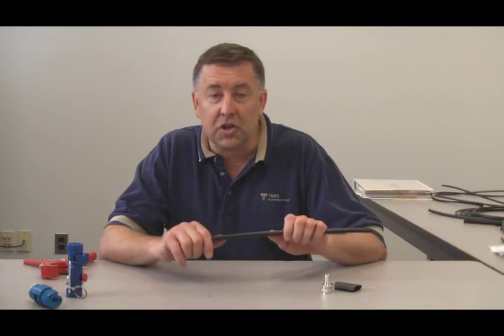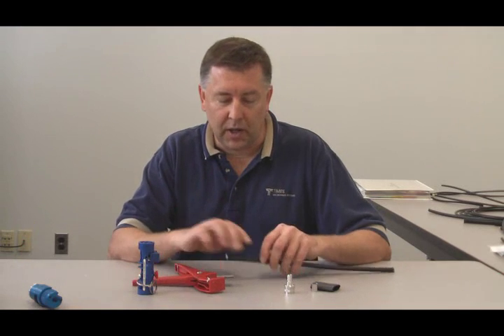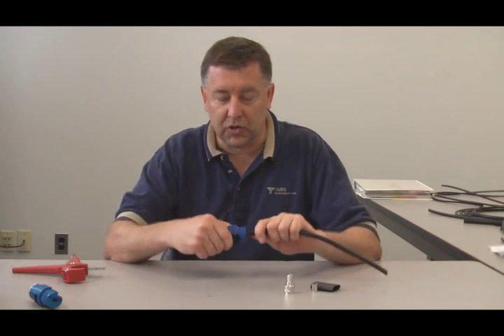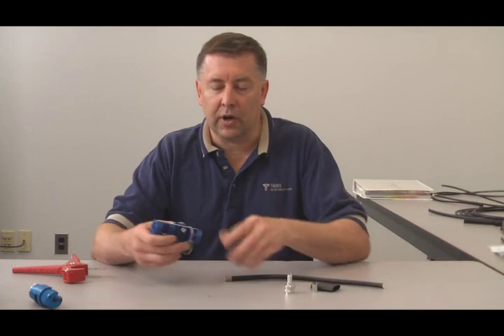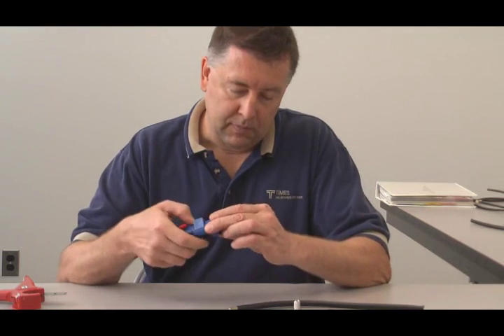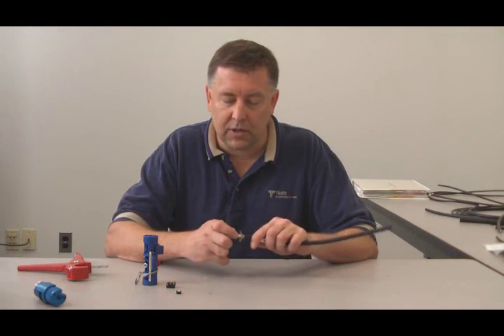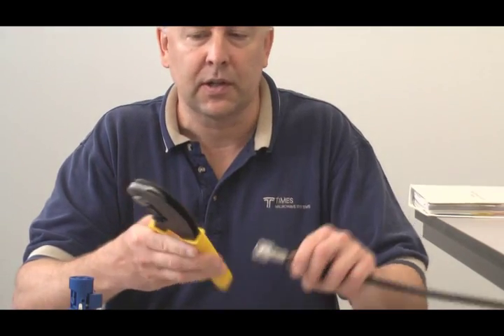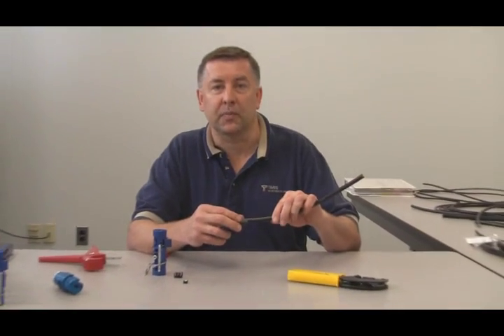Demo Discoveries: Times Microwave Systems EZ-400-NMH-X Connector Termination Tutorial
Join Kevin Moyher, our Product Manager, as he guides you through the seamless termination process of our latest innovation, the EZ-400-NMH-X connector designed for LMR-400 cable. Discover step-by-step instructions and expert tips in this hands-on demonstration. Dive deep into the world of connectivity with Demo Discoveries!